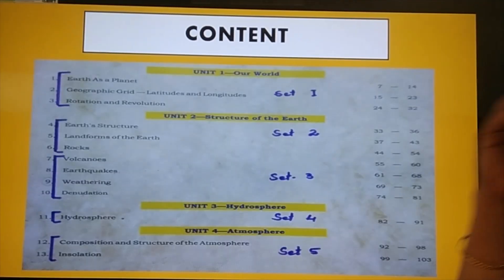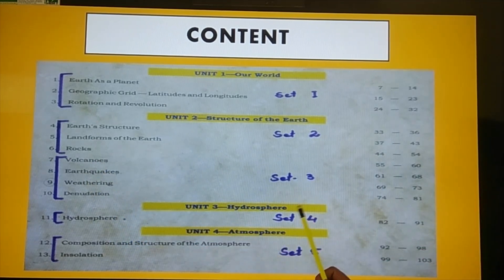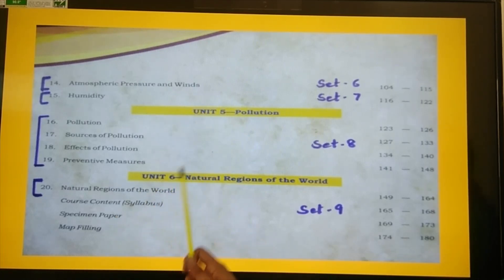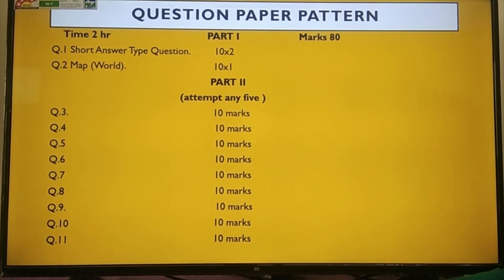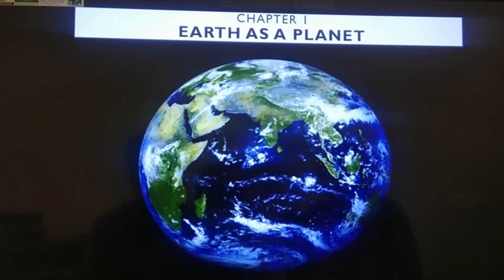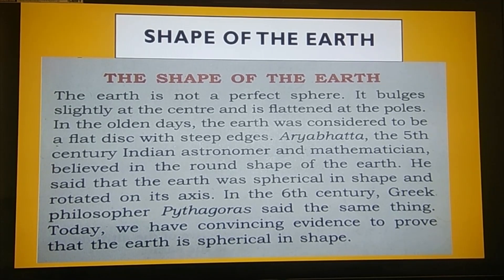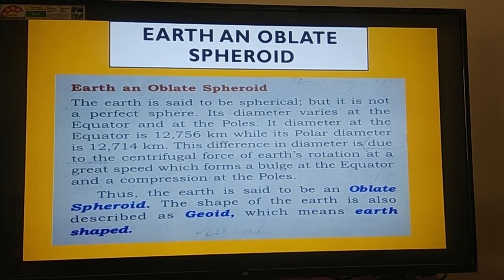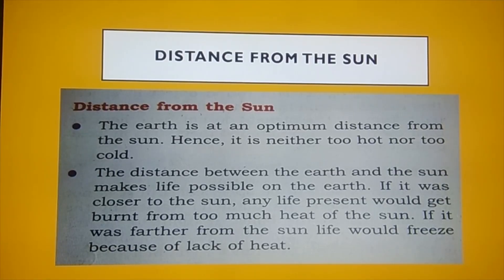Geography Class 9th Raji Andrews part 2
Introduction Of The Geography Class-9th syllabus, Question Paper Pattern And 1st Chapter- Earth As A Planet.